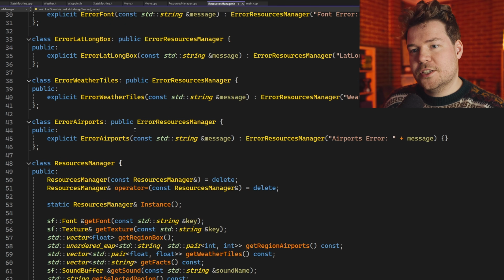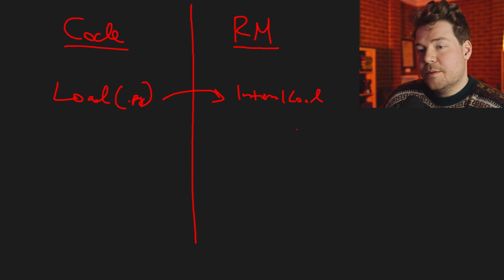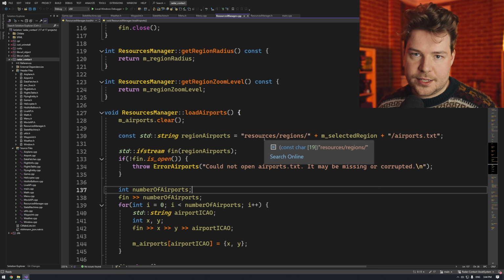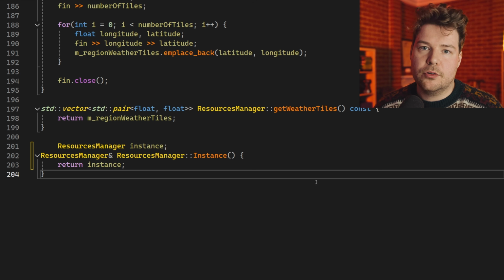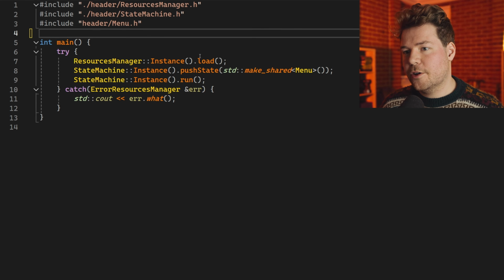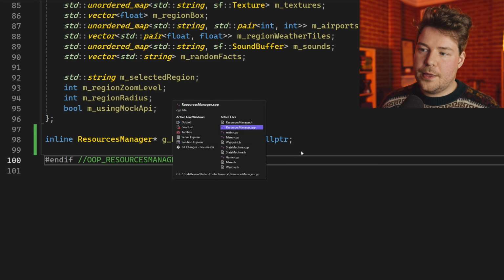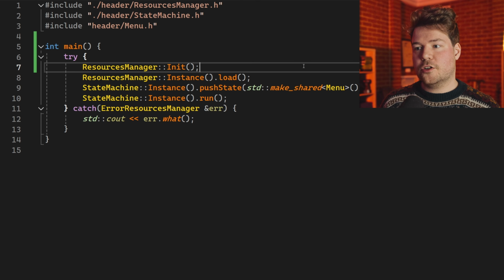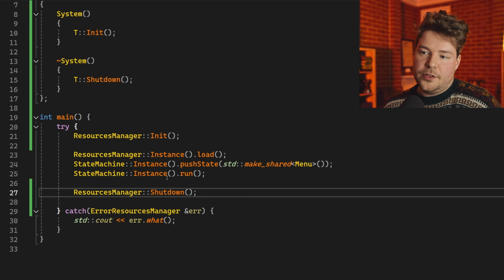ALWAYS think about LIFETIMES in C++! // Code Chill